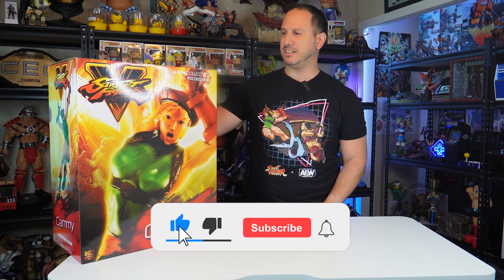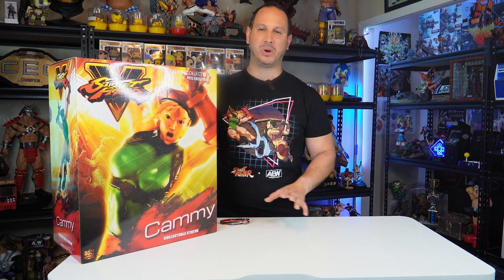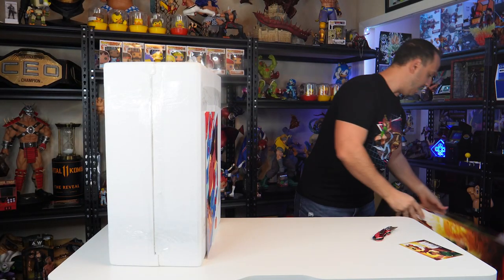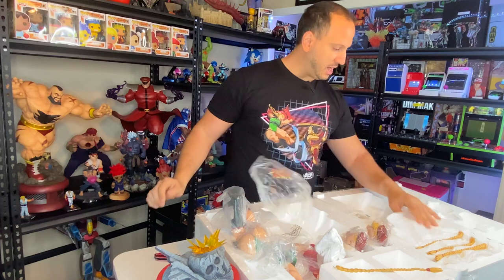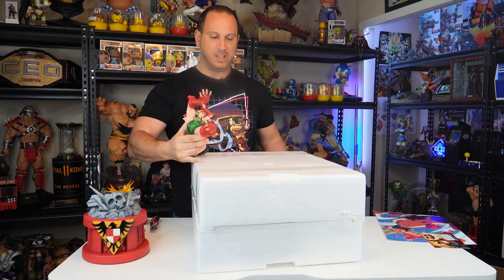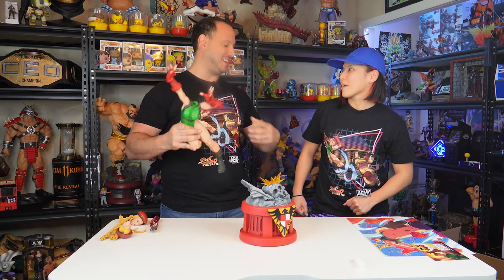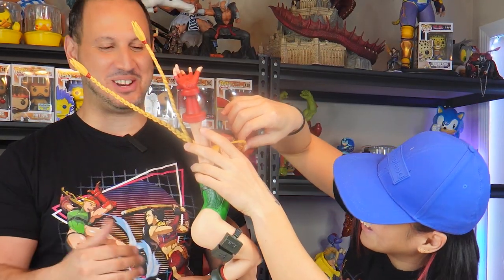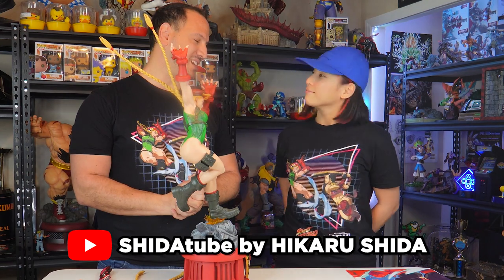PCS Street Fighter Cammy Statue unboxing with Jebailey & AEW's Hikaru Shida.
Unboxing the Pop Culture Shock 1/4th Scale Cammy Statue. Sadly this does not seem to be offered online anymore by PCS or Sideshow.com after it's release in 2021.